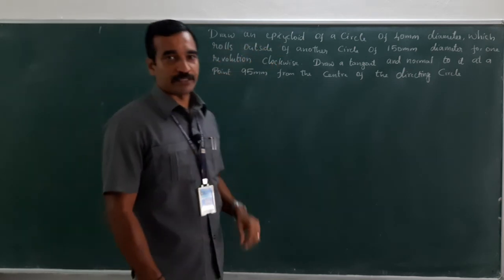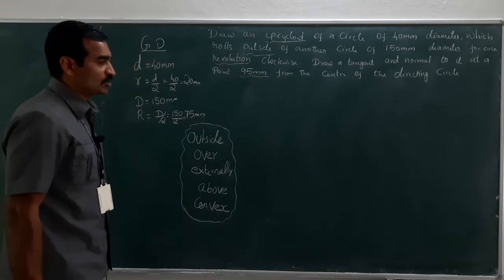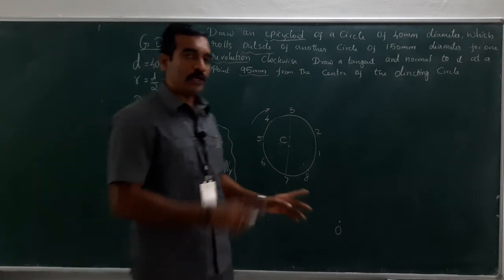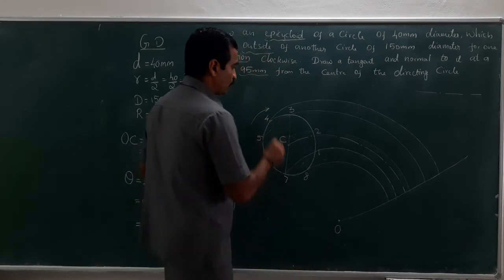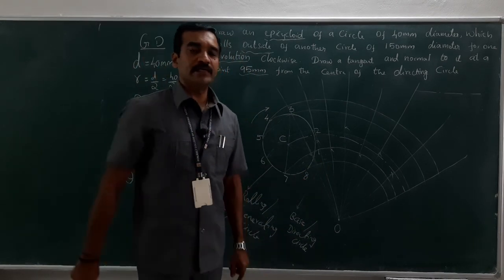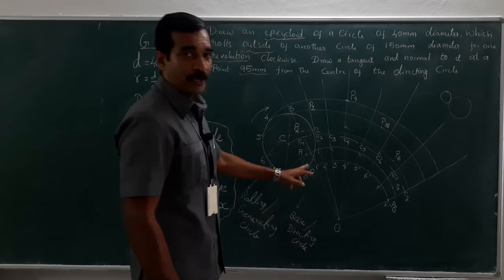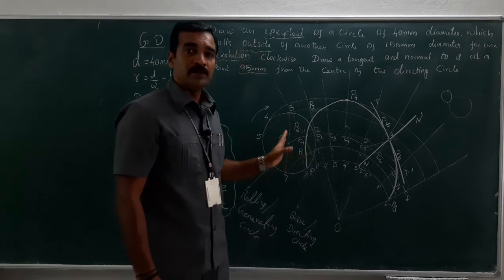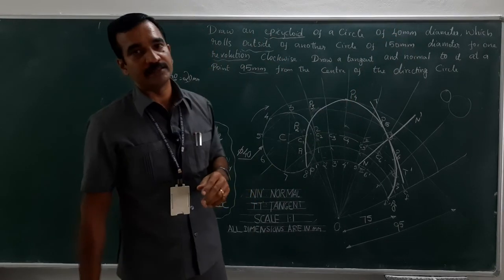Construction of an Epicycloid | Unit - 1